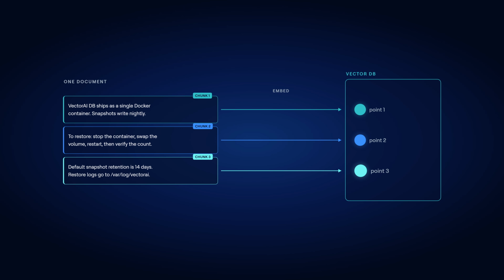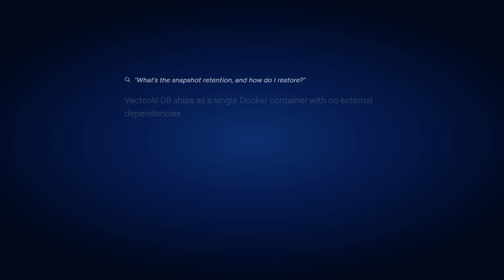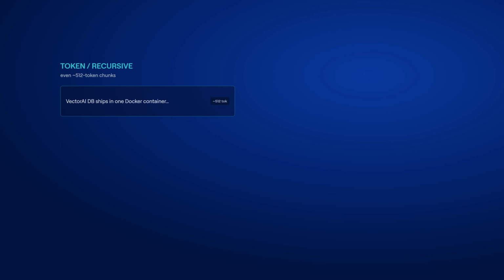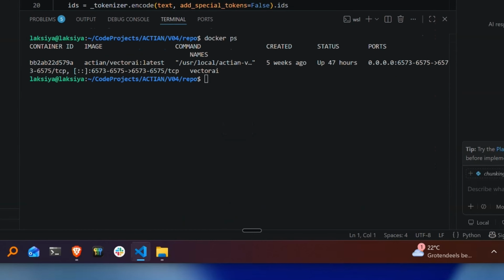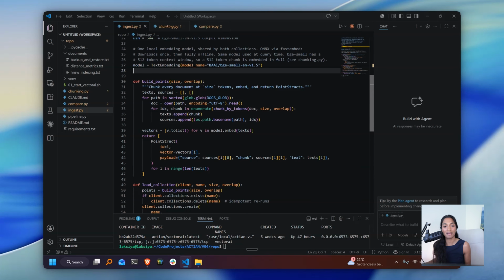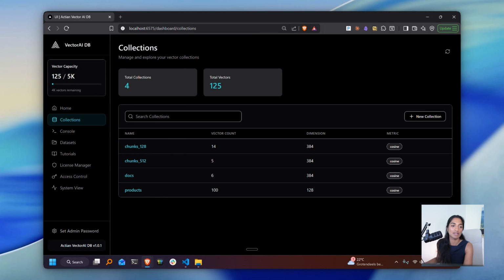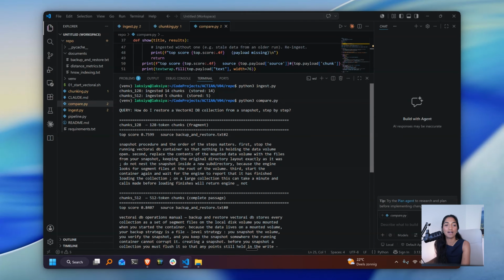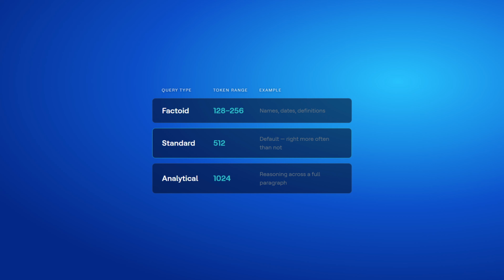What Is the Right Chunk Size for RAG? (With Live Demo)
In this video, you will learn why chunk size sets a hard ceiling on retrieval quality before a single query runs, and how to choose the right size for your use case using a live comparison in VectorAI DB.

You will learn:
- Why the chunk is the unit of retrieval and what happens when the answer does not fit inside one
- The two failure modes: chunks too small lose context, chunks too large dilute the similarity signal
- What 2026 benchmarks show, including why 512-token recursive chunking outperforms semantic chunking at 69% vs 54% retrieval accuracy
- Why semantic chunking underperforms on technical documents despite sounding smarter
- A live 128-token vs 512-token comparison against the same query in VectorAI DB
- A decision framework to start every project with: factoid queries 128 to 256 tokens, standard 512, analytical 1024
- The rule that overrides everything else: test on your own data before you commit

Most RAG debugging targets the embedding model, the prompt, or the LLM. The problem is usually earlier: how documents were chunked before indexing. This video covers recursive vs semantic chunking strategies, the benchmark data behind the 512-token default, and how chunk size affects retrieval accuracy for on-premises and self-hosted RAG pipelines where you cannot iterate on infrastructure quickly.